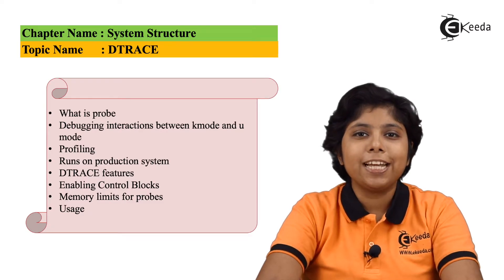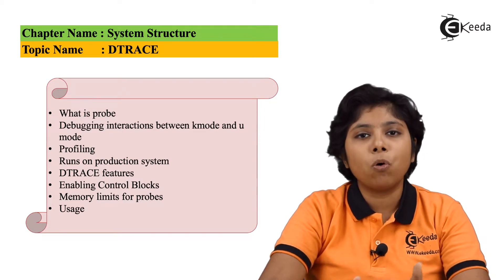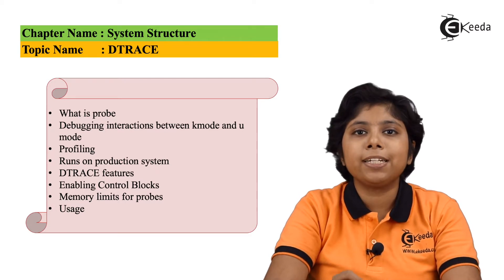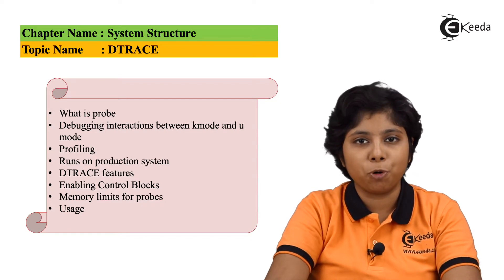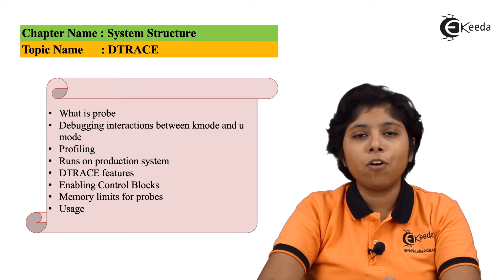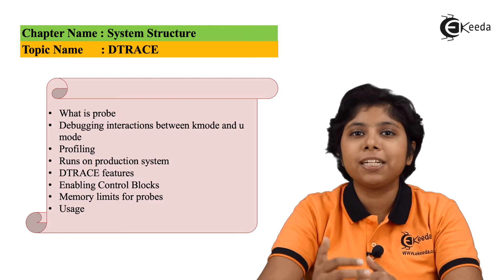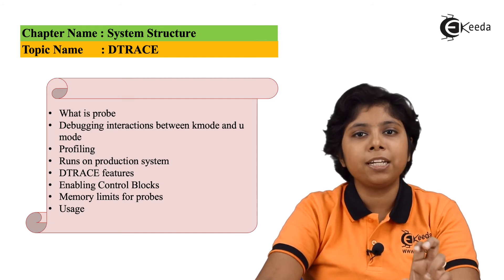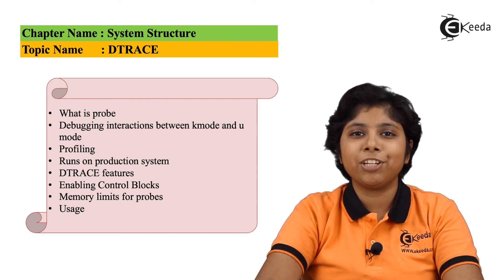DTrace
Happy Learning : )